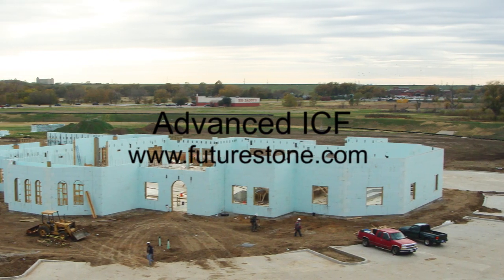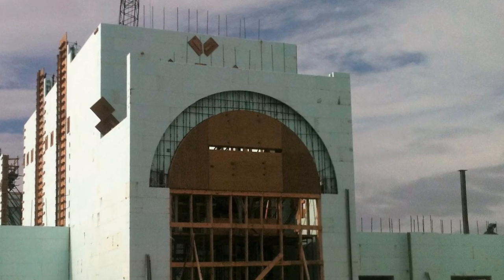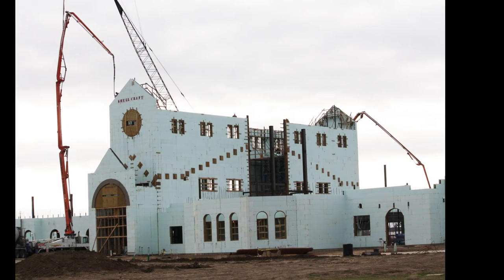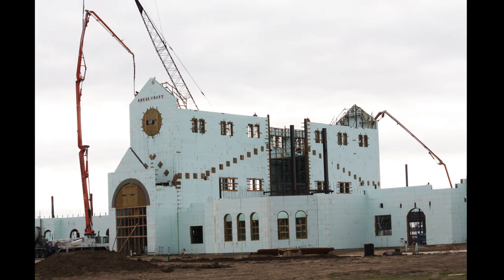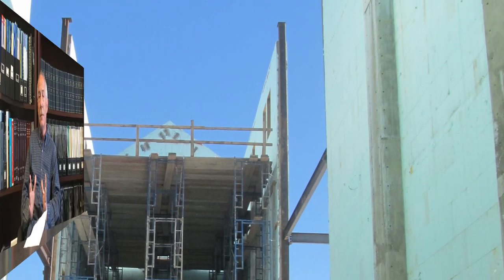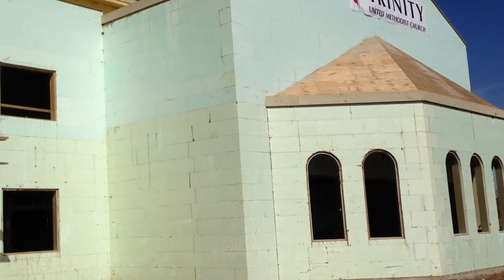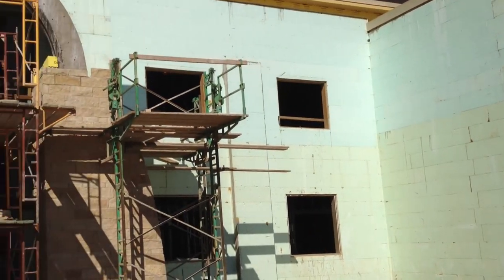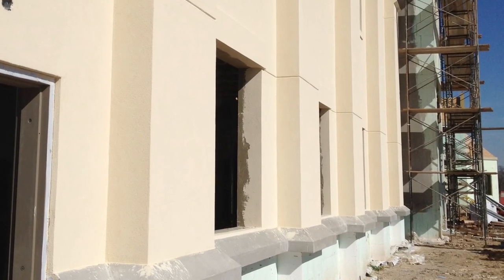Advanced ICF - Trinity United Methodist Church (Short Version)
Insulated Concrete Form (ICF) installation.  Short version has less focus on installation and more focus on interviews of architect, engineer, general contractor and installer.